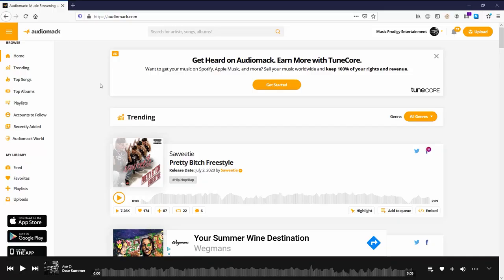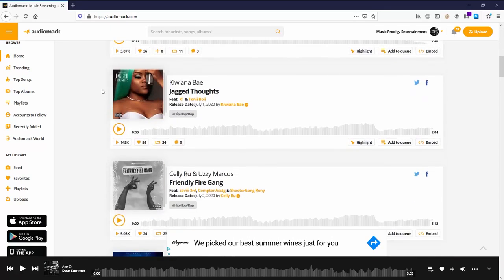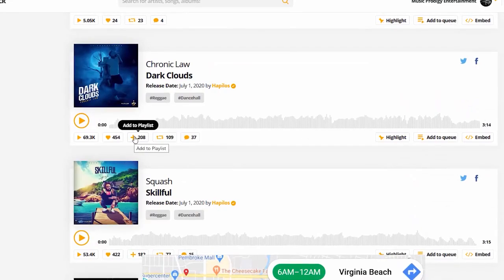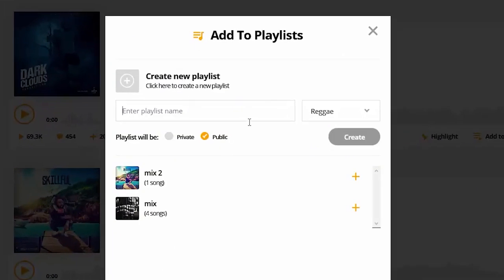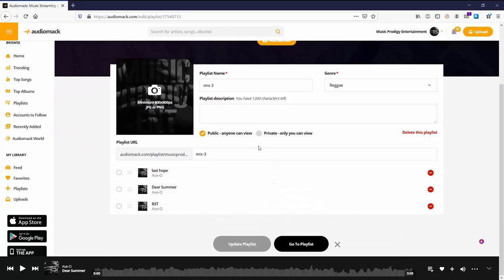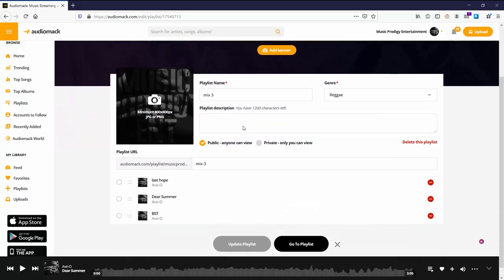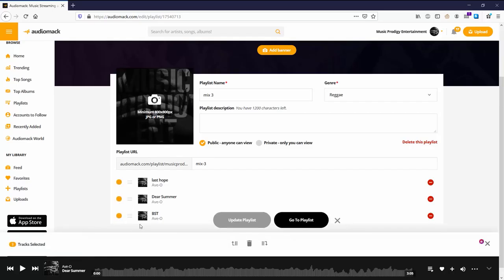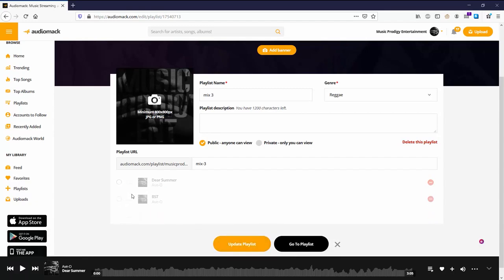How to Create playlists on Audiomack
YOUTUBE RECOMMENDATIONS!!

onlineincomenetwork Audiomackplaylists Audiomack Signup with Placeit and use their templates to create your own logos, channel art, shirts and more!